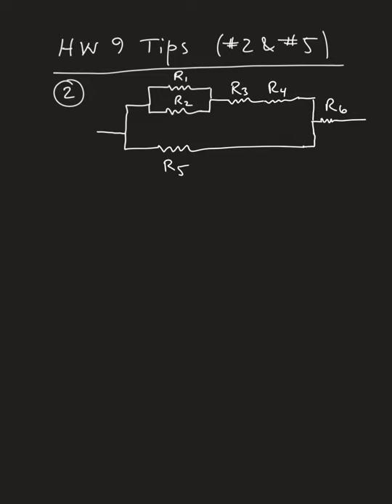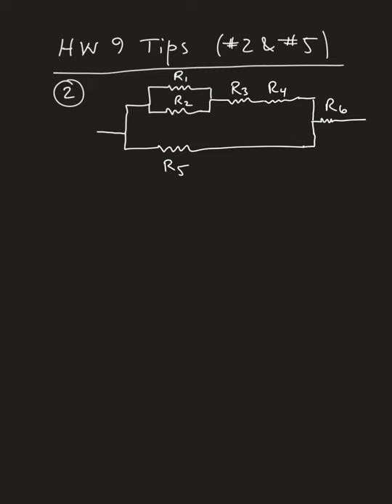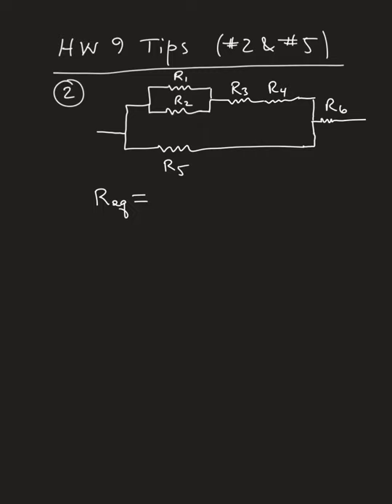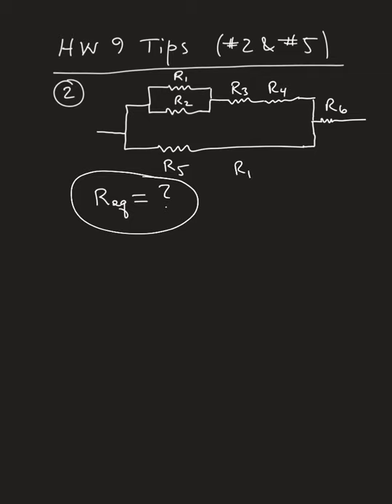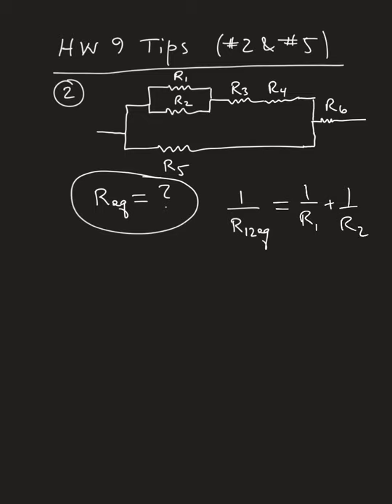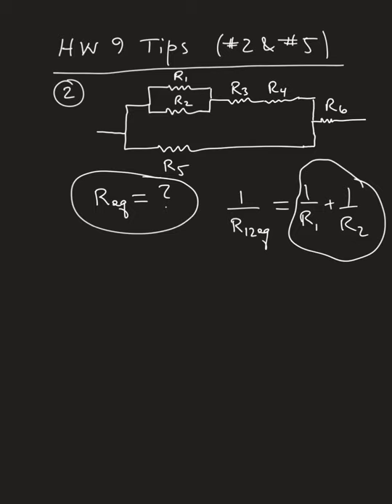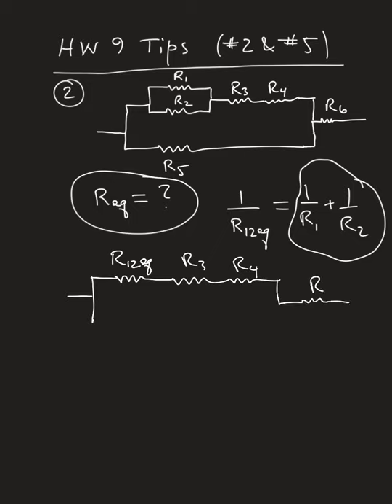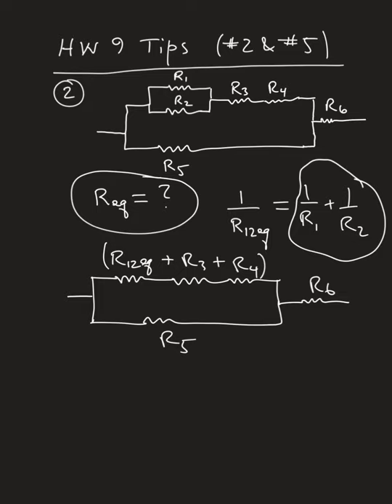Hw 9 - Question 2